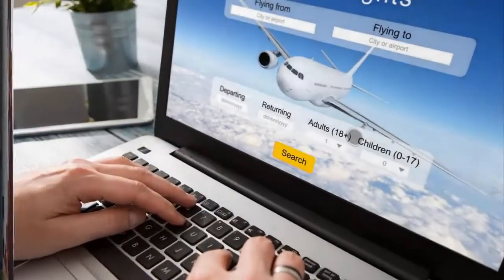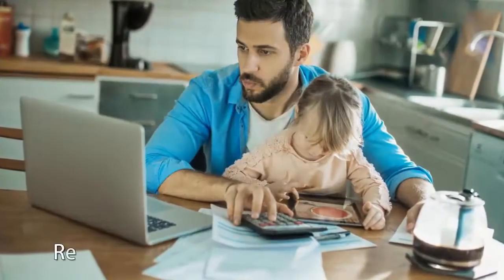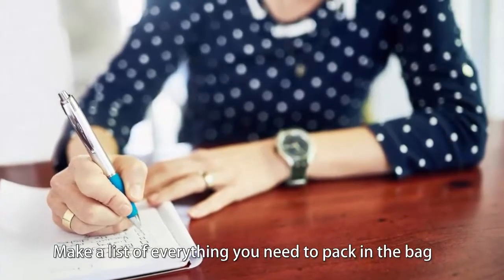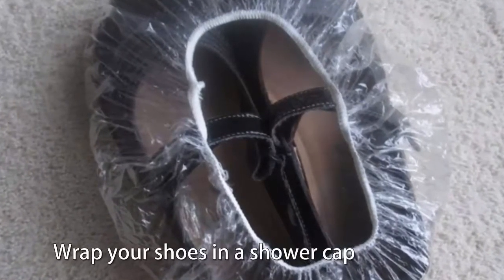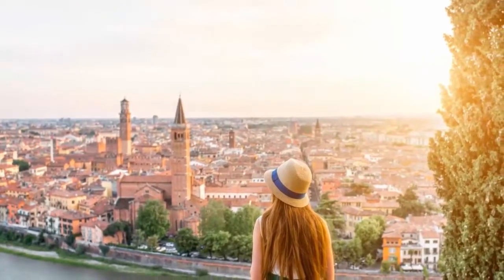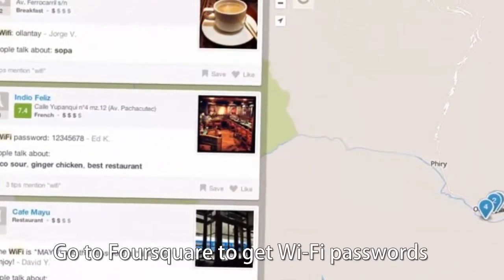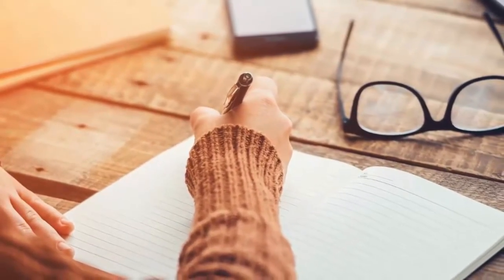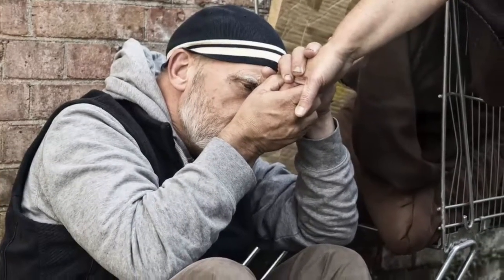All packed up and ready to go Take a look at these travel tips | Travel Essentials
Check out the full video and learn several tips that can make life much easier for travelers.